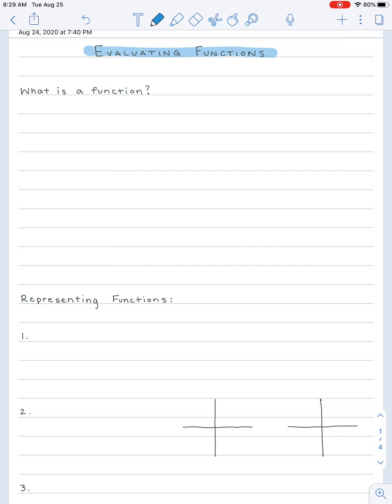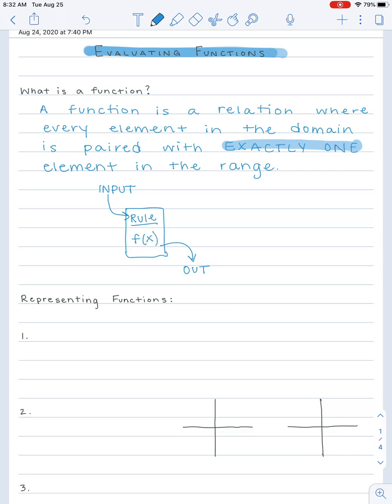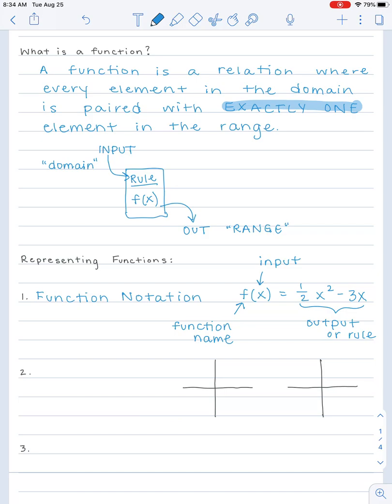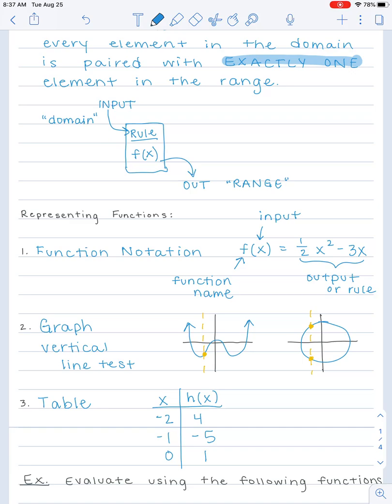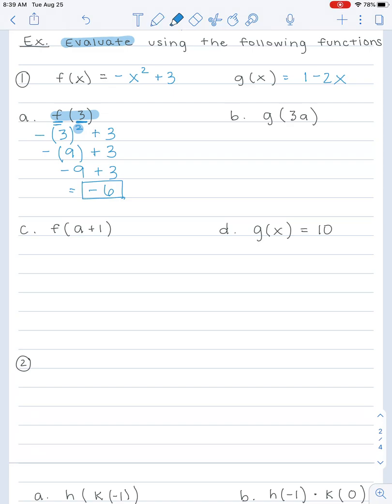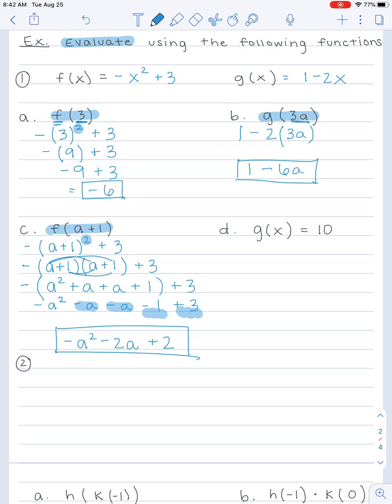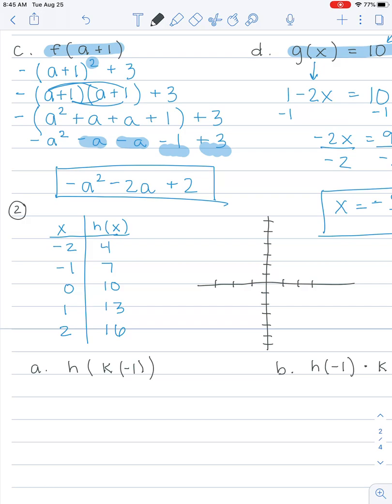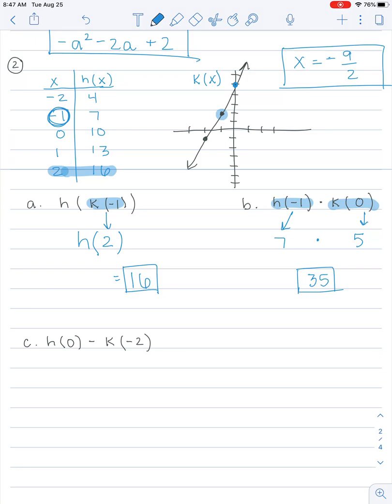Evaluating Functions Notes